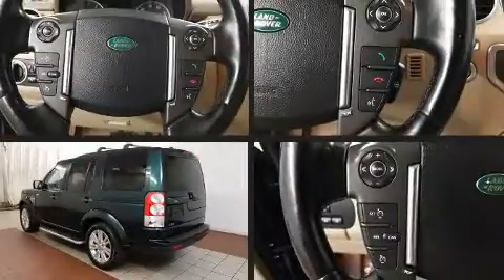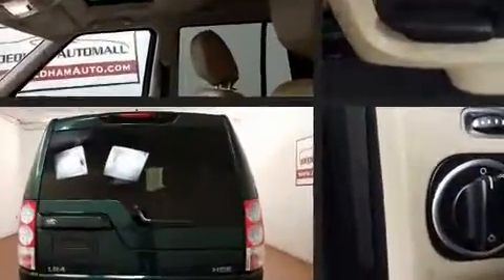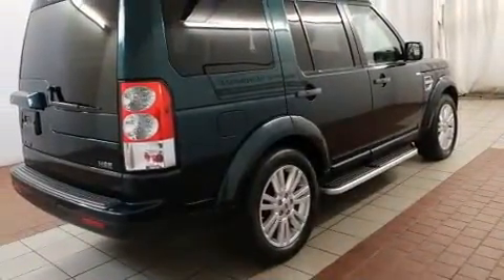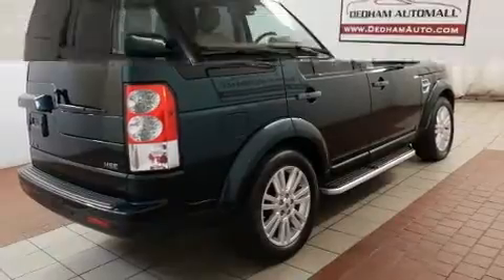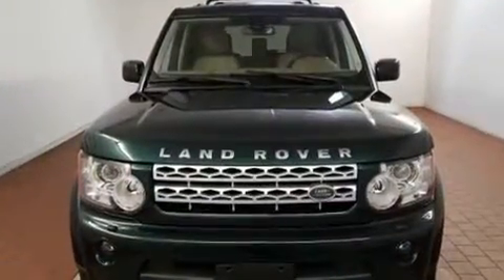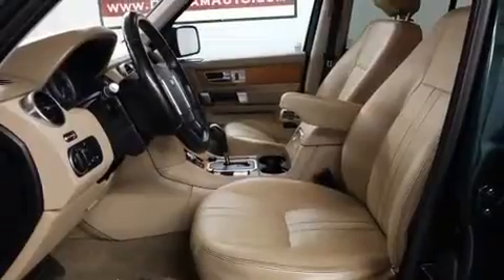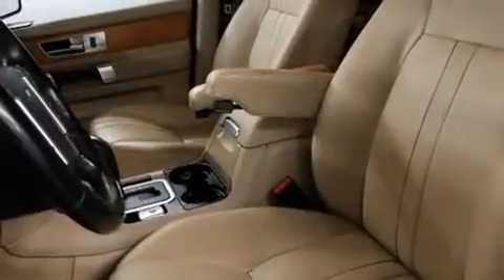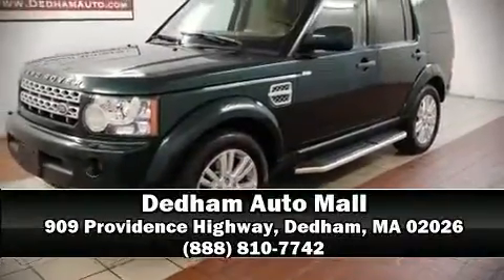2012 Land Rover LR4 in Dedham, MA 02026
Load your family into the 2012 Land Rover LR4. A 5 liter V-8 engine pairs with a sophisticated 6 speed automatic transmission, and load leveling rear suspension maintains a comfortable ride. It includes leather upholstery, a built-in garage door transmitter, a power seat, front bucket seats, air conditioning, heated door mirrors, rear wipers, and the power moon roof opens up the cabin to the natural environment. Passenger security is always assured thanks to various safety features, such as: head curtain airbags, front side impact airbags, traction control, brake assist, ignition disabling, and 4 wheel disc brakes with ABS. Safety and maximum capability are assured via self leveling rear suspension, which maintains optimal driving geometry. You will have a pleasant shopping experience that is fun, informative, and never high pressured. Stop by our dealership or give us a call for more information.